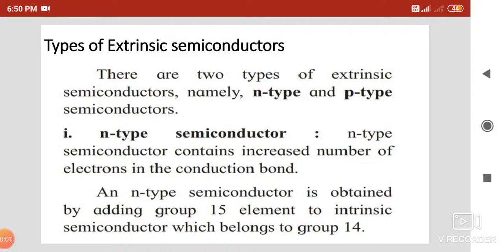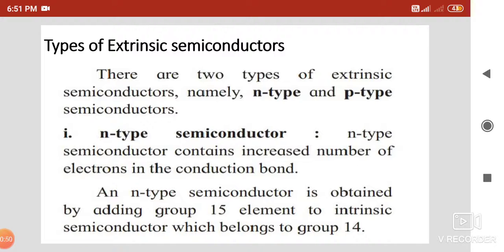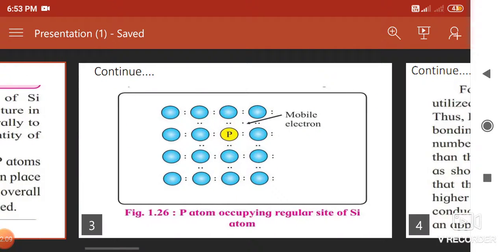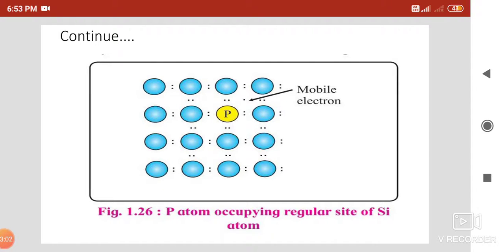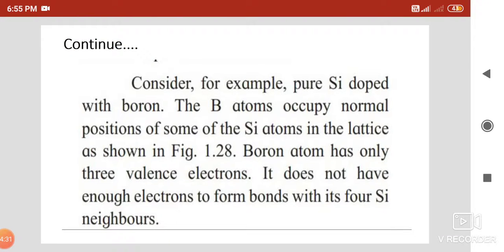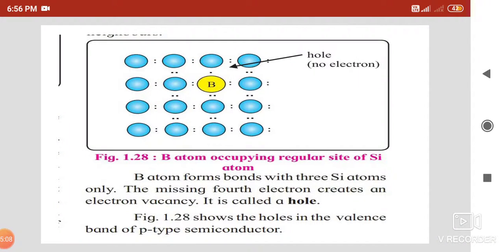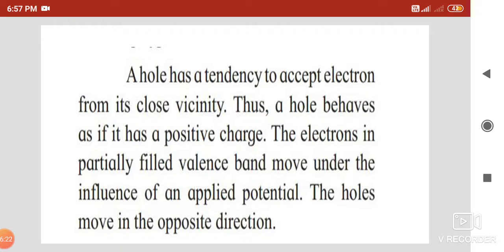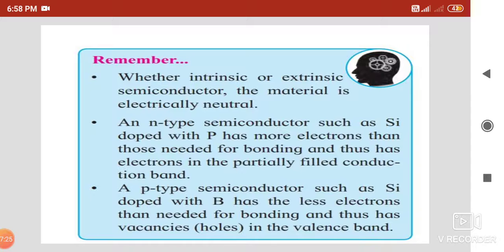STD 12 / Sub- Chemistry / Solid State / lecture 16